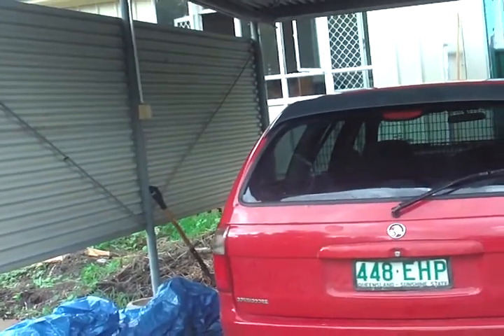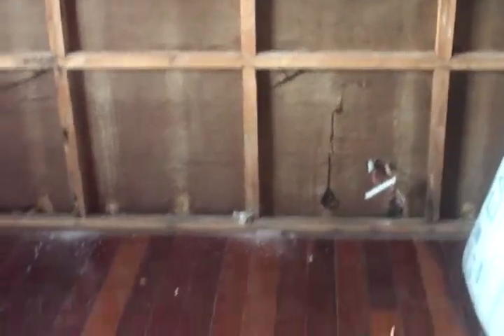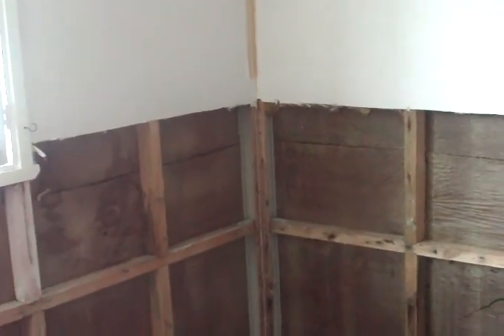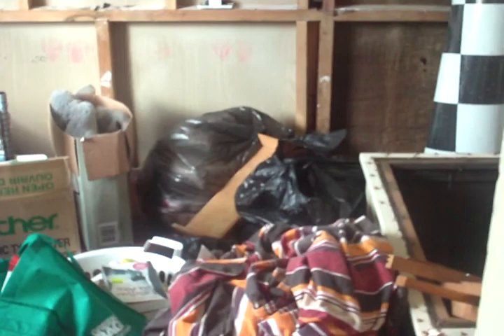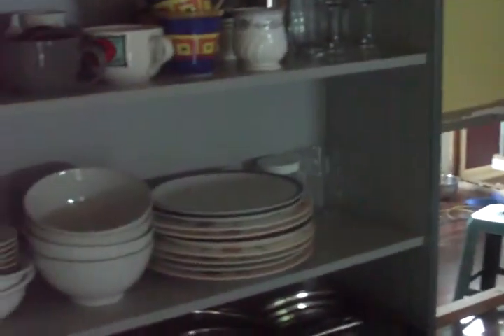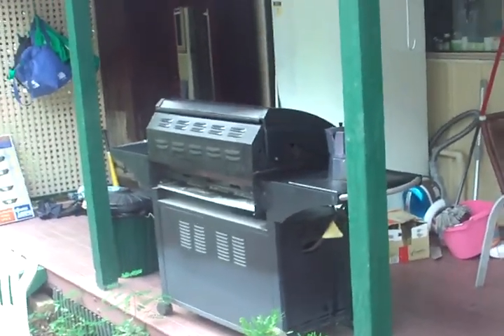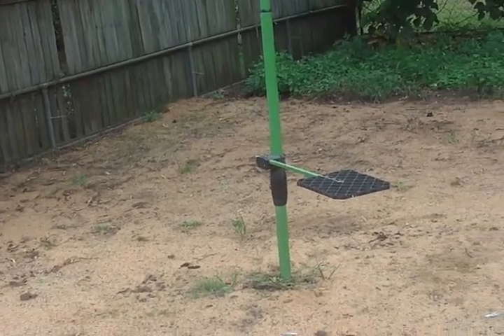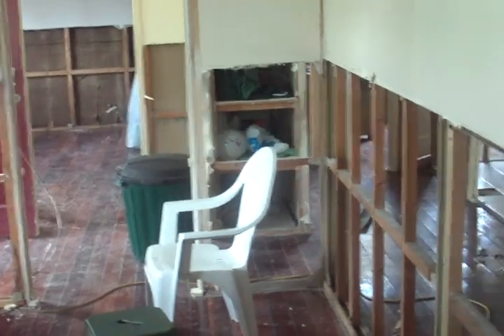House - gyprock removed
The house after the initial cleanup with all the flood damaged gyprock (plasterboard) and skirting removed